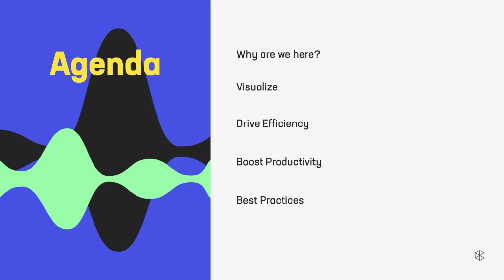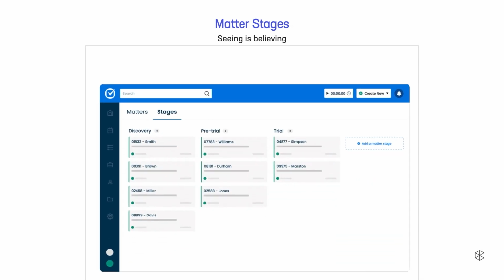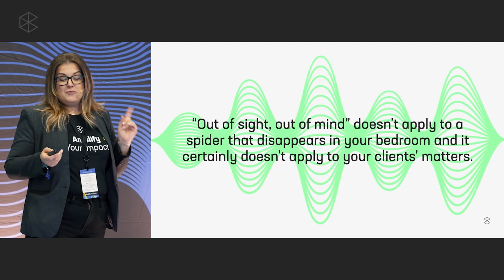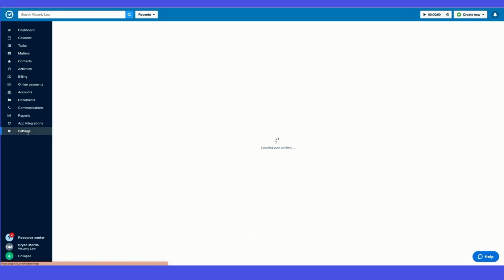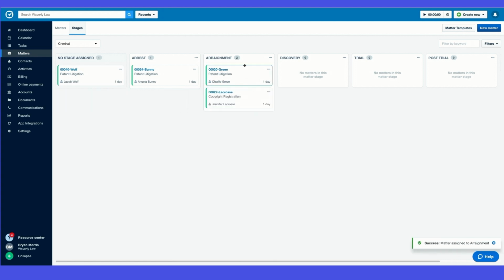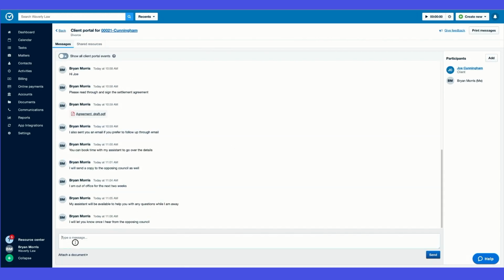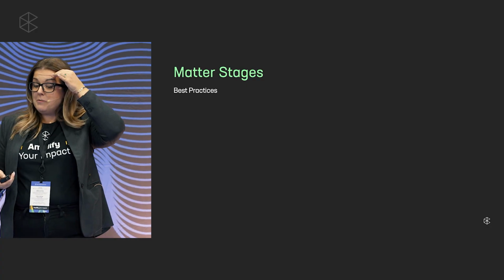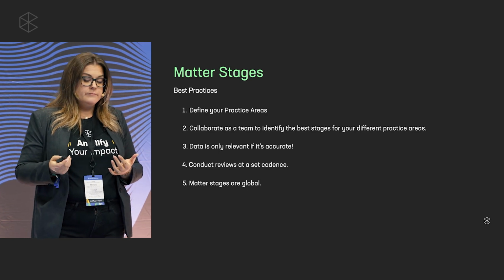Get to Know Matter Stages: Benefits and Best Practices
The word “busy” might be an understatement when describing your workload. Every case comes with its own complexities, tasks and deadlines where finding ways to be efficient, organized, and precise are paramount.

After all, the way you track and manage cases directly influences your client’s outcome and in turn your firms. This is where Kanban boards may give you the much-needed extra help you’ve been looking for.

In this 15-minute product walk-through, learn:

-How your firm and team members can benefit from using stages
-Best practices to gain greater insights into timelines and better manage flow of case work

So get a jump start to your Kanban journey and move your cases forward!